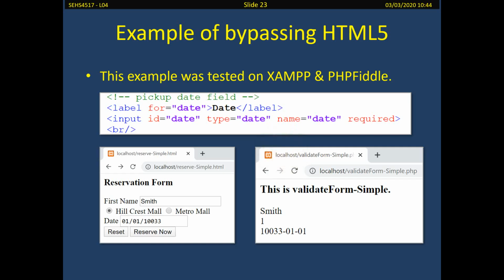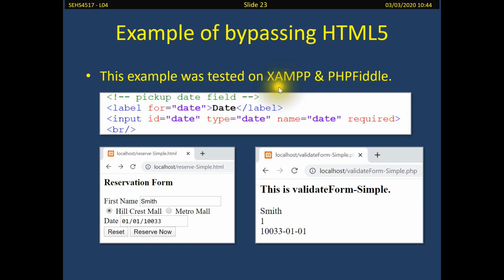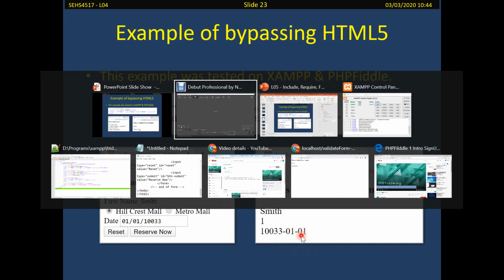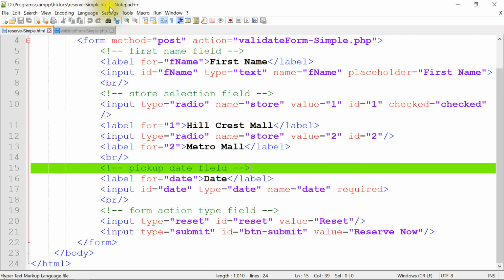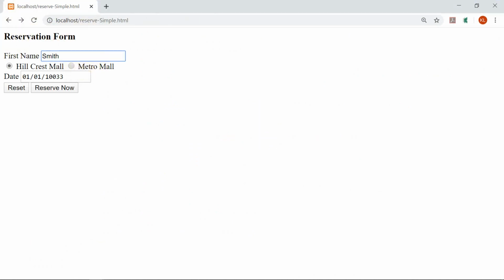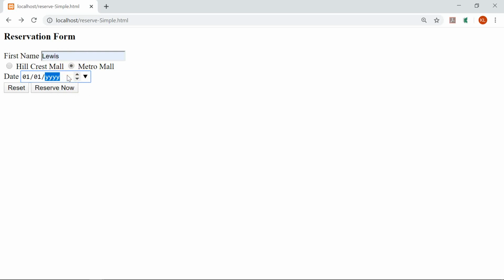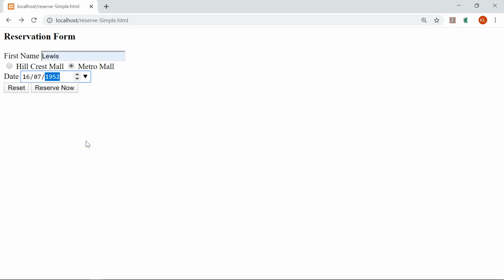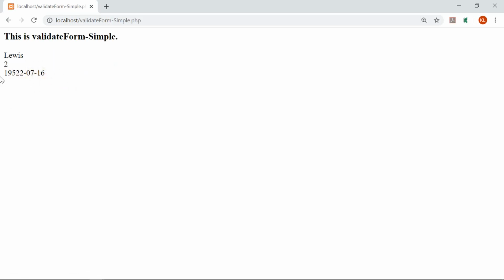XAMPP HTML5 Date Checking, Bypassing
It shows how the user may accidentally bypass the date checking in the frontend. That is why backend checking using PHP is still necessary.